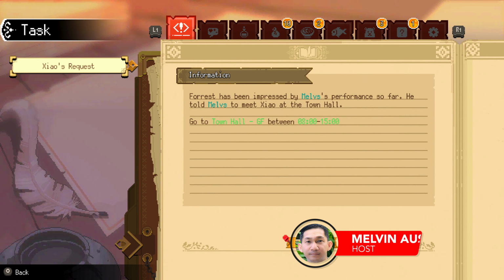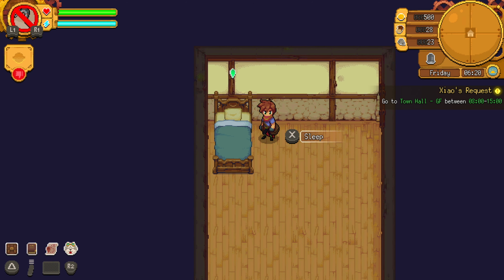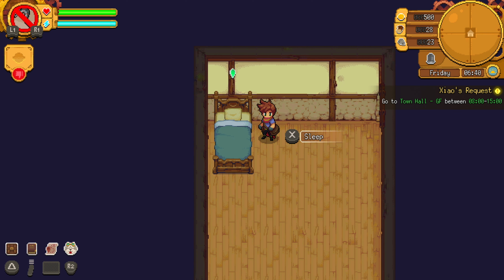Potion Permit [4K UHD] | PS5 Gameplay Walkthrough Part 2 | Kambalistic Gamerz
Potion Permit [4K UHD] | PS5 Full Gameplay Walkthrough Part 2.

The town of Moonbury has always been wary of the advances of the outside world, preferring to rely on their traditional methods of healing. Until one day, when the mayor's daughter falls ill, and the local witch doctor can do nothing to help her, they are forced to look outside their small community for help.

The Medical Association decides to send their most accomplished chemist - you - to help cure the mayor's daughter and convince the residents of Moonbury of the wonders of modern alchemy. Gain their trust and tend to each person when they fall ill in this open-ended sim RPG.

Game features are taking care of 30 unique Moonbury residents, diagnose symptoms and find a cure, gather ingredients out in the world, confront nasty monsters for their materials, brew remedies in your cauldron, build relationships with the townsfolk, upgrade the town and surrounding areas, enjoy the peace and quiet of the countryside, and spend time with a faithful companion.

Please support us and join The Kambalistic Family.

Kambalistic Gamerz channel features a diverse lineup of:
- Videogames
- Toys (Figma, Soul of Chogokin, Macross, HotToys)
- Anime
- Boardgames
- Domestic and Imported DVDs and BLU-RAYs (Korean, Japanese, Disney, Movie Blu-Rays)
- Illustration & Strategy Books
- Unboxing